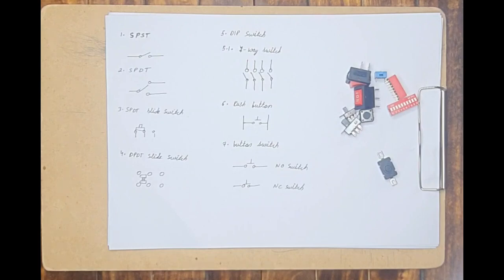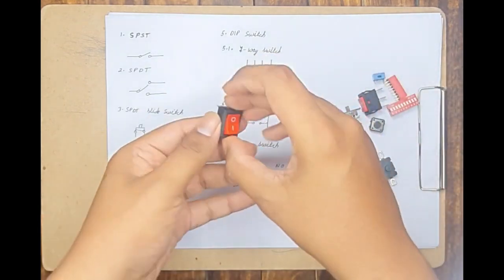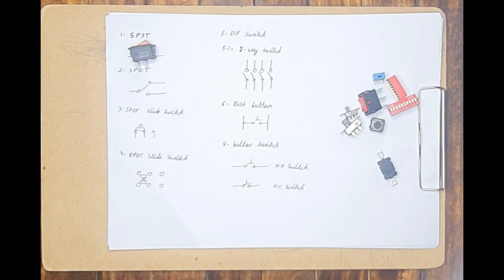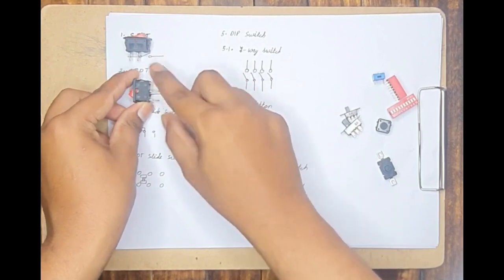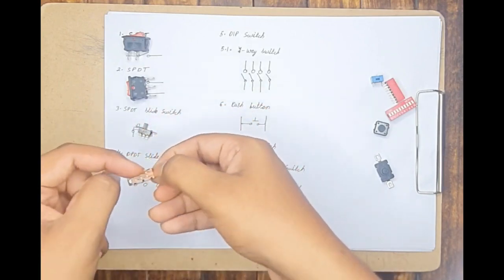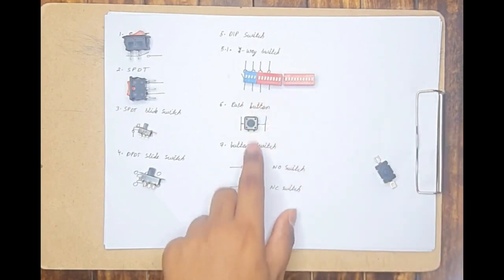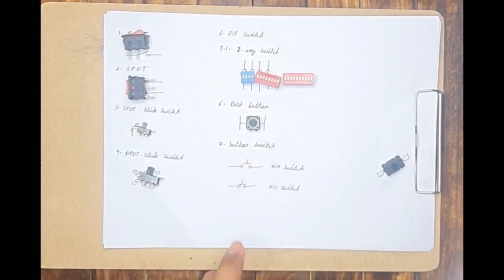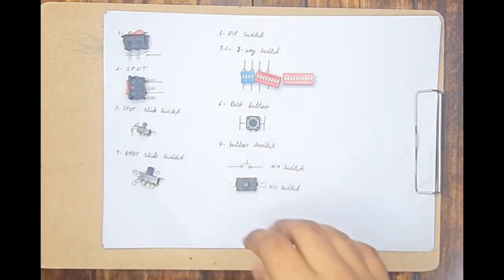Switches in electronics |Switch tester part1| continuity tester applications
Hi Friends!

In this video I have explained the types of switches used in electronics. This is part 1 of the video on switch in the next part i will tell how we can easily test a switch.

A switch is an electrical component that can disconnect or connect the conducting path in an electrical circuit, interrupting the electric current or diverting it from one conductor to another. A switch may be directly manipulated by a human as a control signal to a system, such as a computer keyboard button, or to control power flow in a circuit, such as a light switch.

TOPICS COVERED:
1. Switch types
2. switches

Also do share your thoughts about the video in the comments. Also share  your views on the video in the comments below.